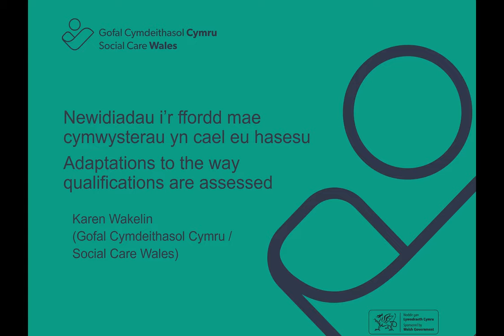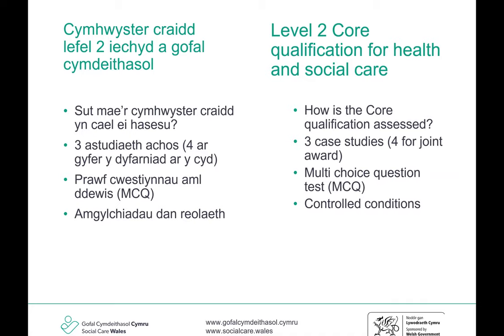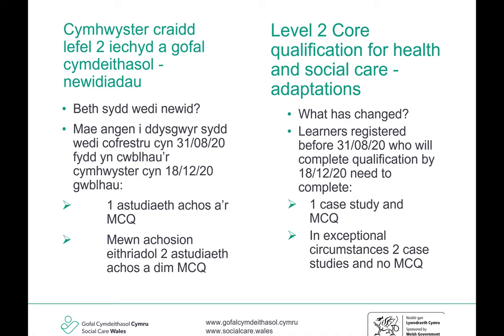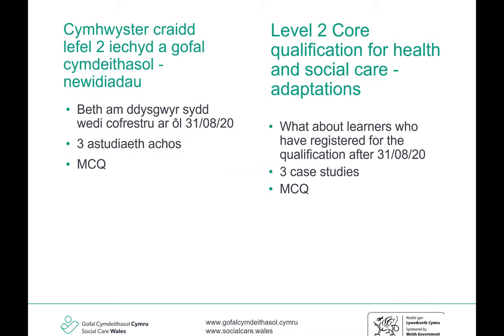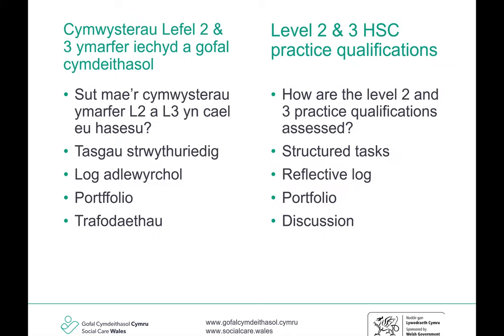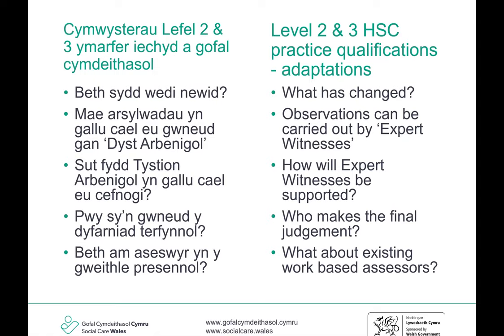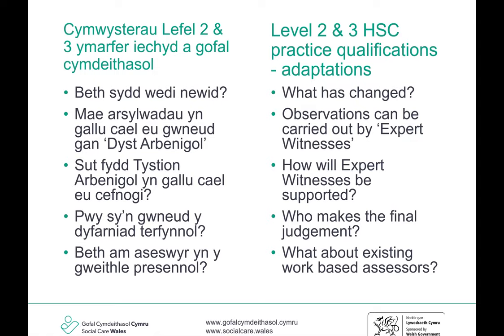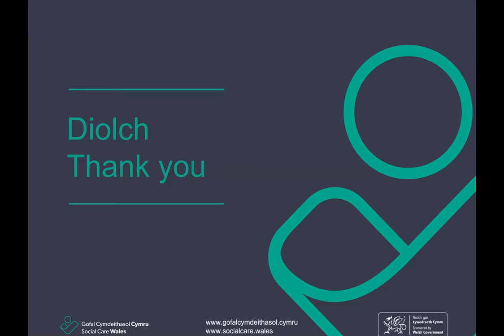Session 1: Changes to the assessment of qualifications as a result of Covid-19 restrictions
The purpose of this presentation is to help employers understand what is in place to support learners to achieve the Core and level 2 and 3 practice qualifications when Covid-19 restrictions are in place.